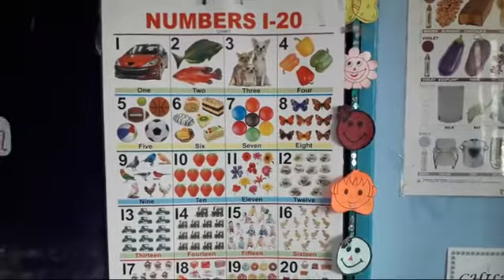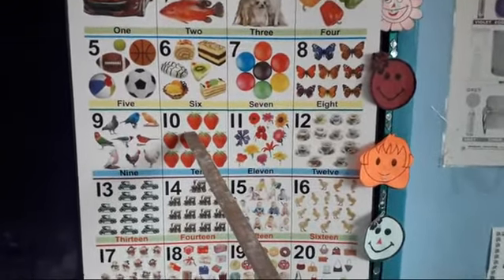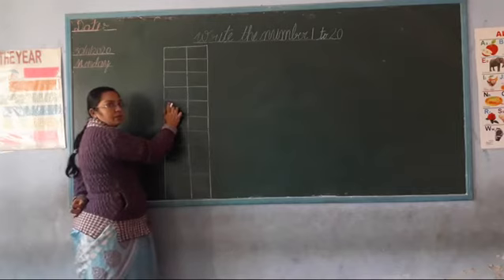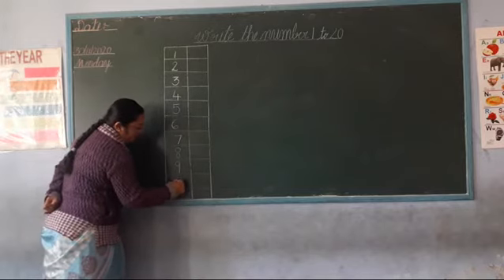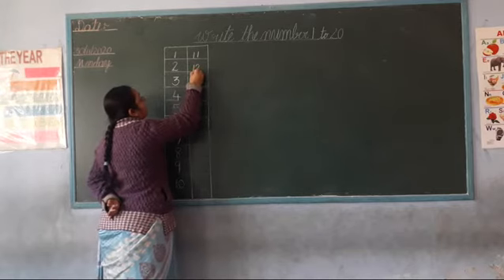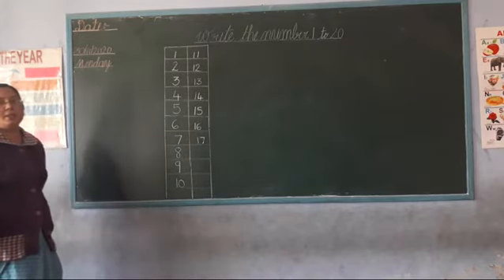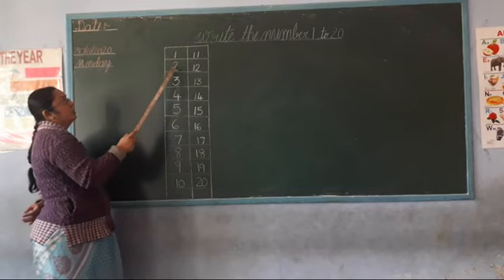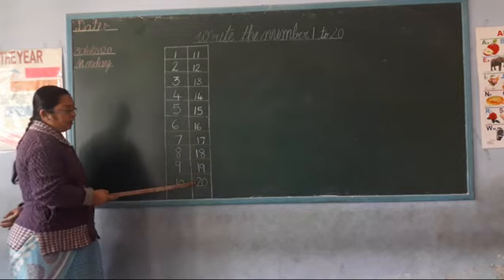Nursery 🙃 Maths 🌈 Write the number 1 to 20